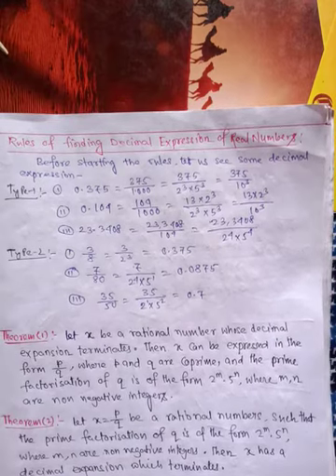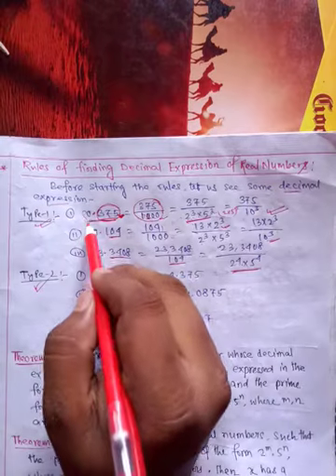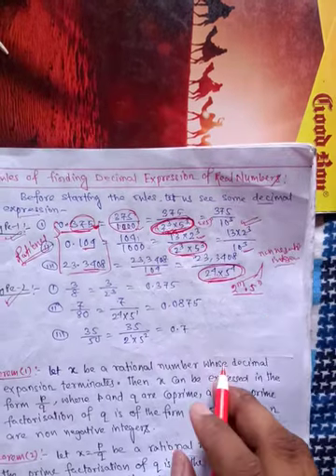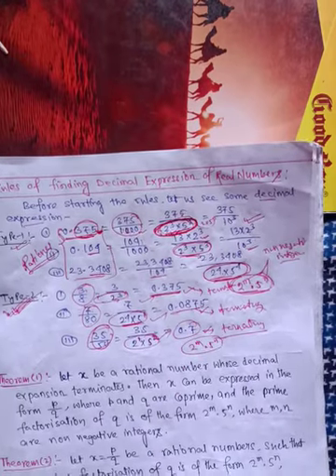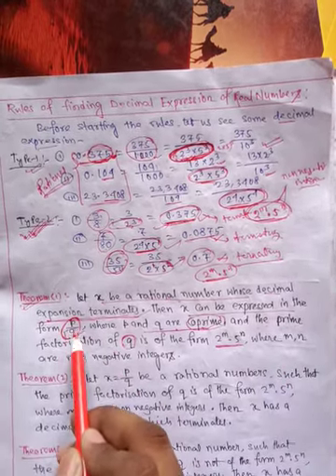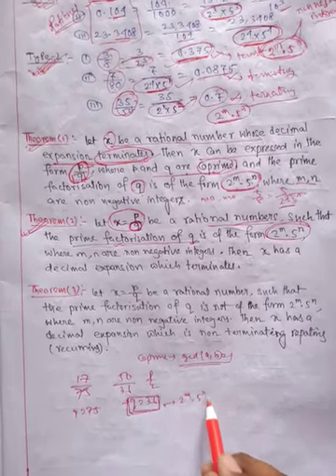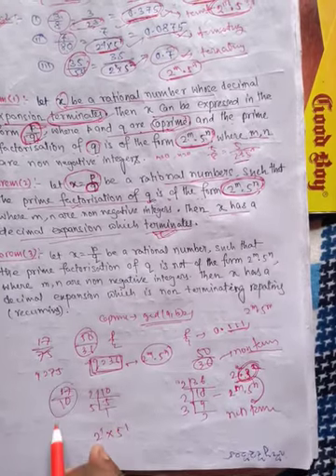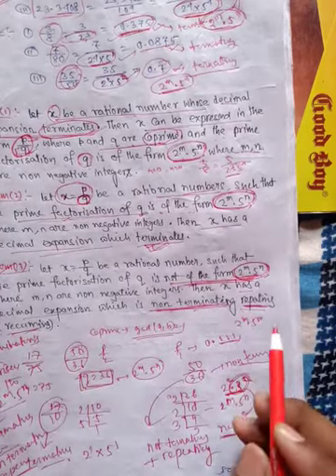Class-X# Rules of finding decimal expression of real numbers# CBSE# MATHS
Here I have discussed rules by which we can separate the rational and irrational numbers with some examples..